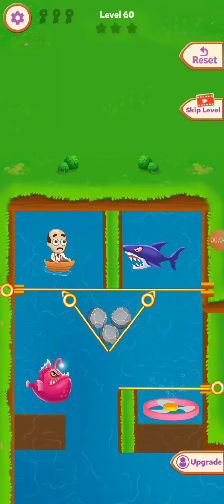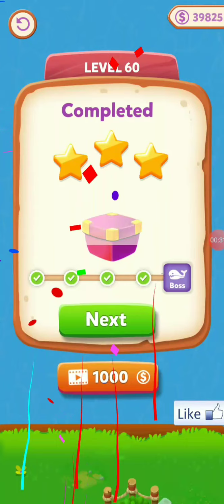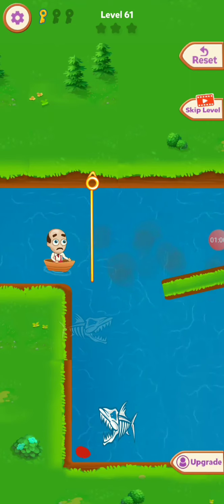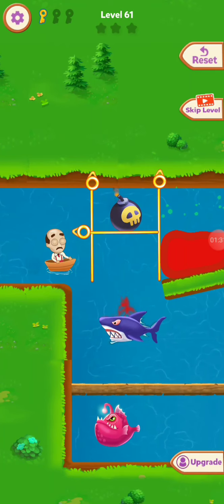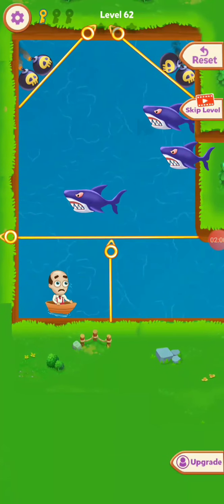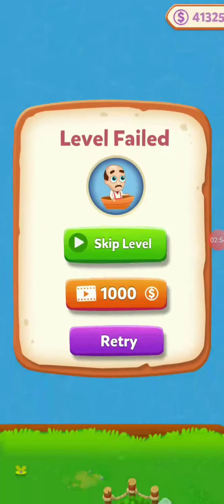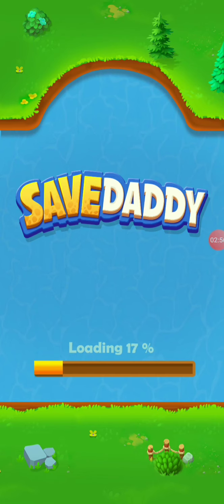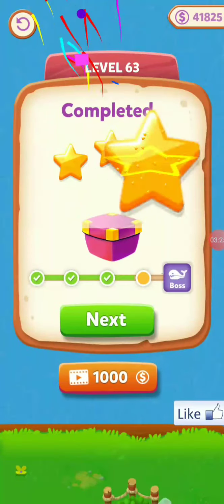Save daddy (level 60 to 63)